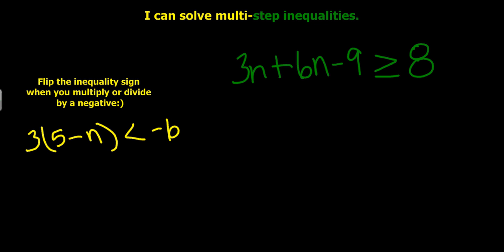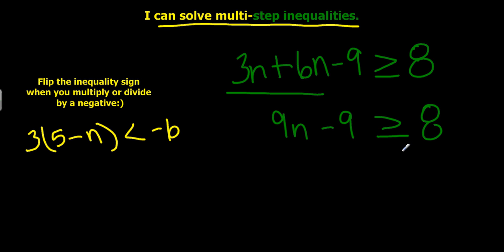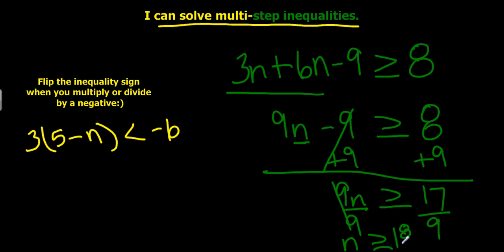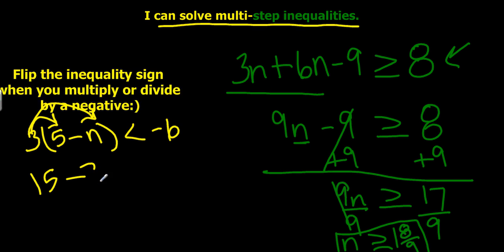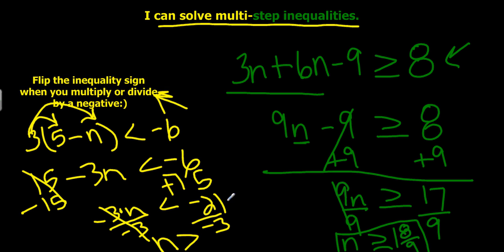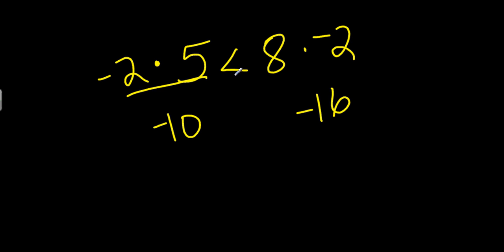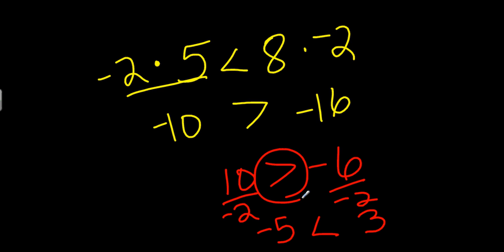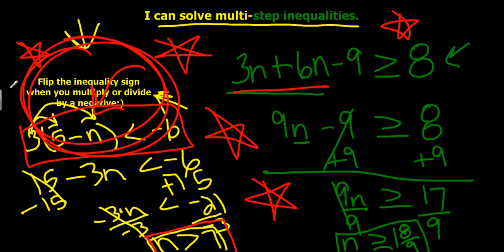11 I can solve multi-step inequalities.